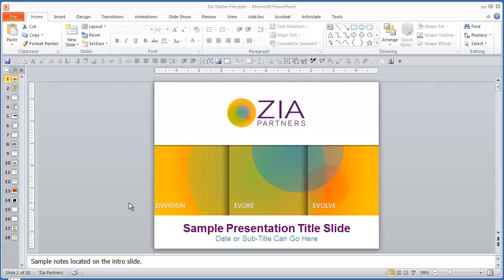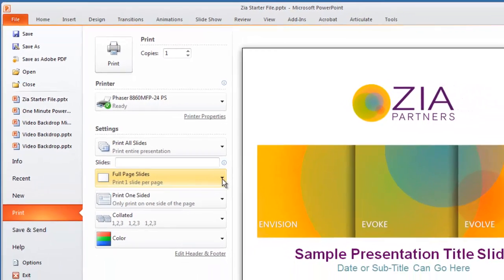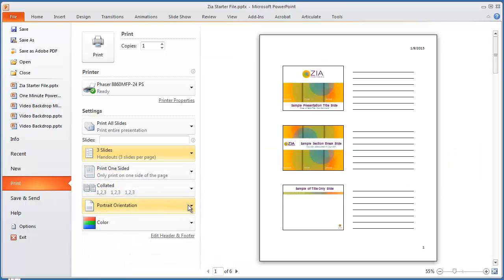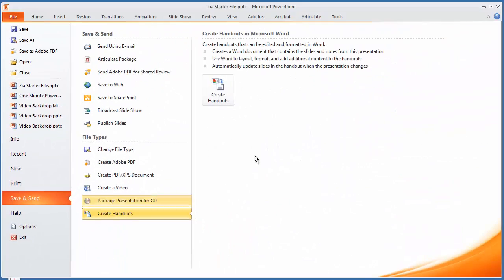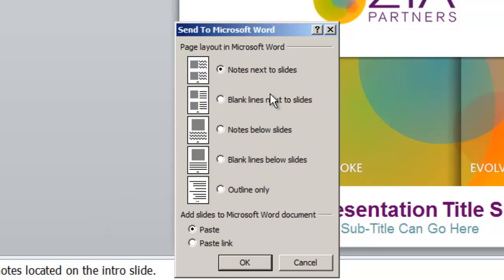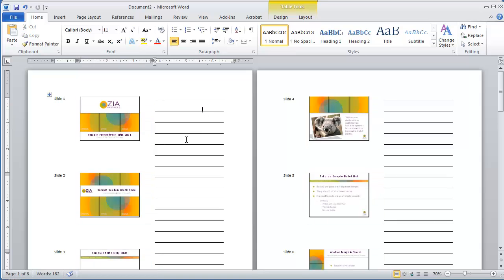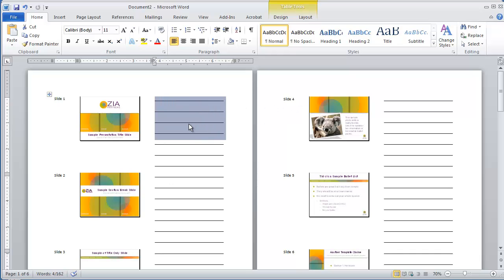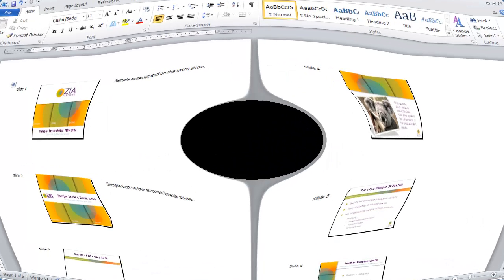One Minute PowerPoint: How to Print 3-up Speaker Notes in PowerPoint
[To watch in high definition, click the "Change Quality" button and select 720p HD]

Our clients really appreciate having set of speaker notes to work with when preparing for their presentation. In this one minute video, we'll show you how to print a 3-up version of your slides with a place to jot down notes.  In addition, we show you how to open the 3-up version in Microsoft Word where you can type in important notes to yourself to help guide you through your presentation.